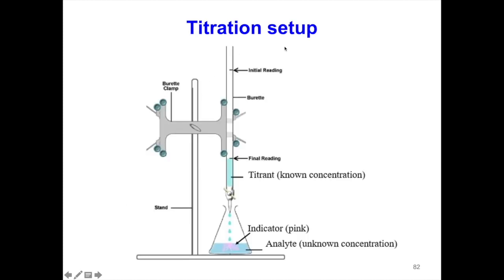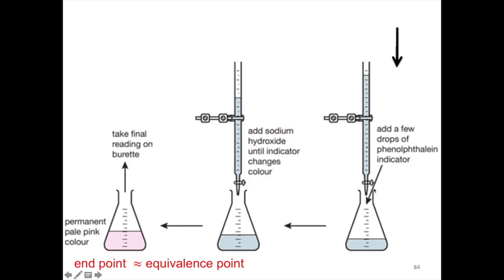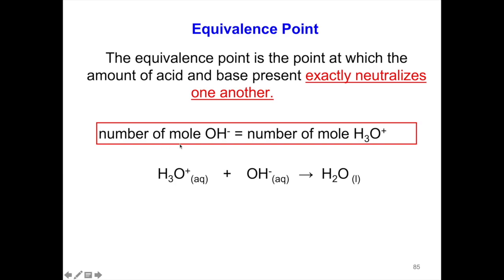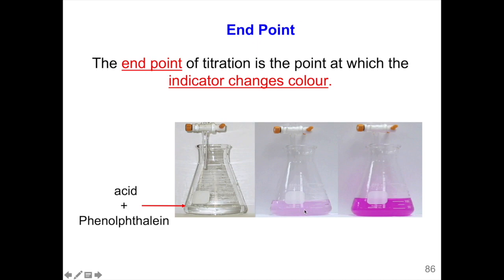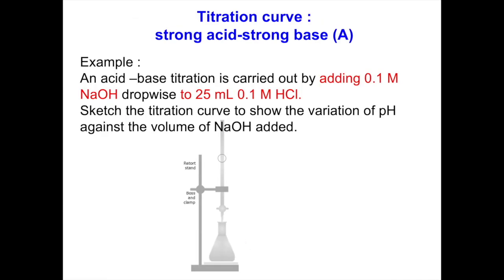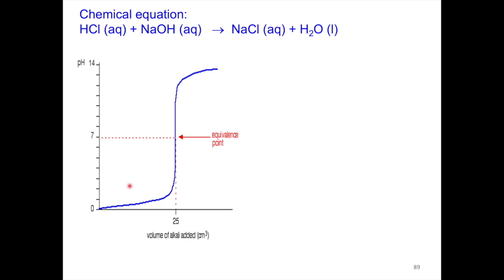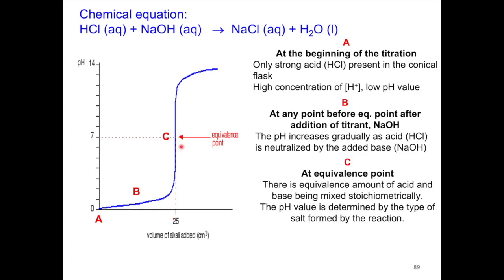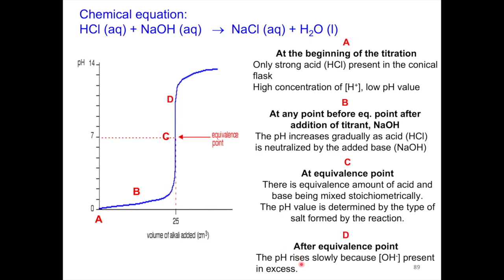CHAPTER 7 L2V1 IONIC EQUILIBRIUM